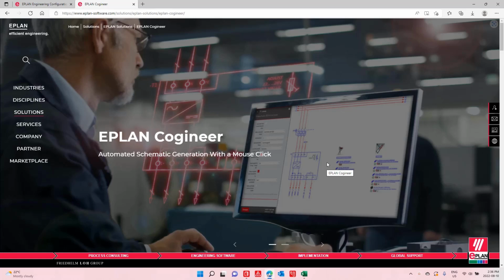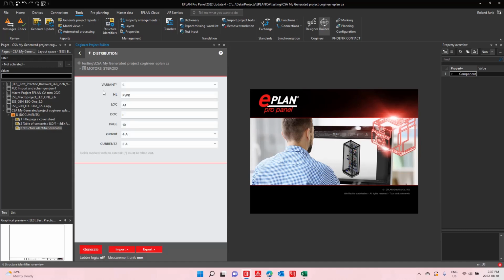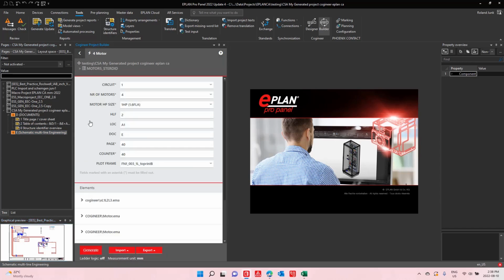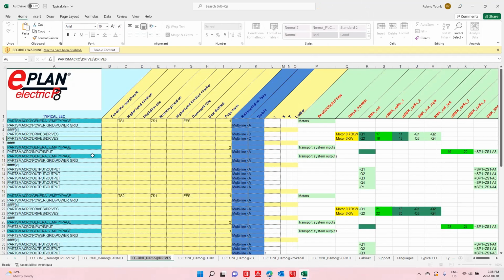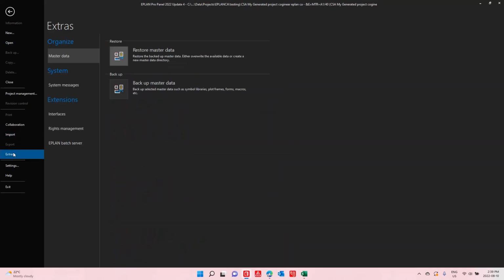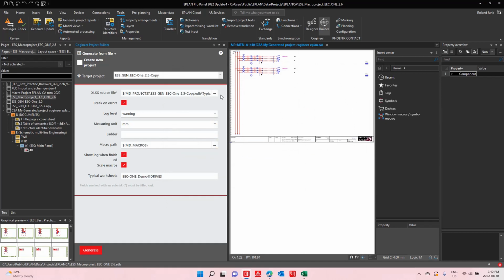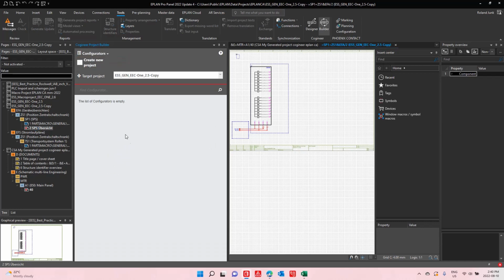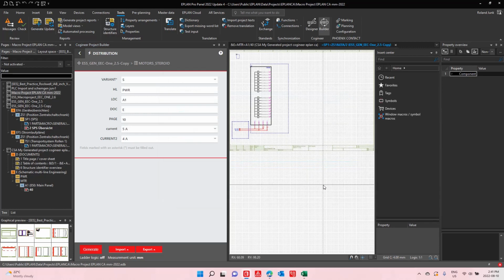EPLAN Tutorial import EEC One file in new Cogineer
EEC One typical.xlsx files can now be imported into the new Cogineer. See how it's done in this video. The Cogineer is therefore complete